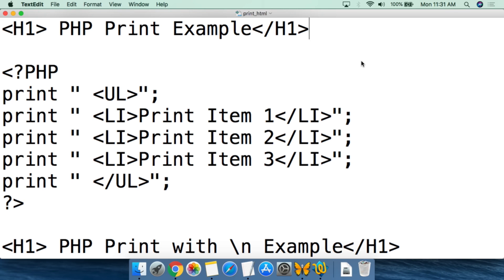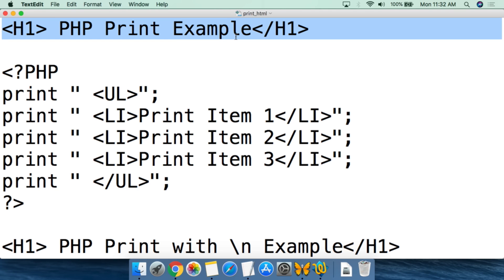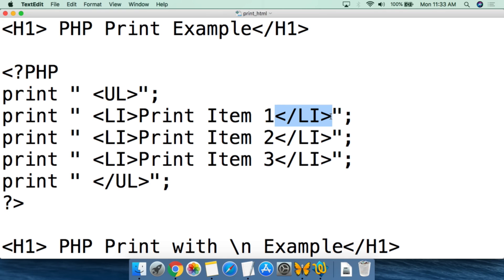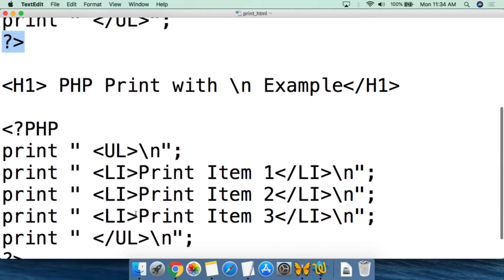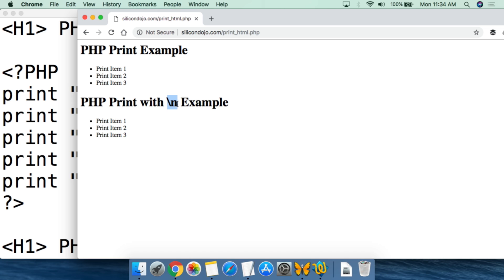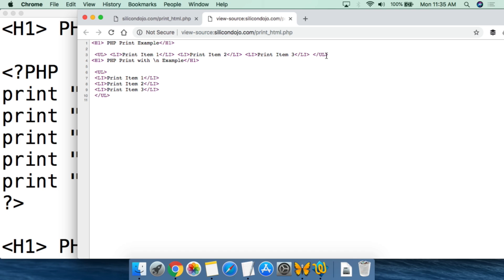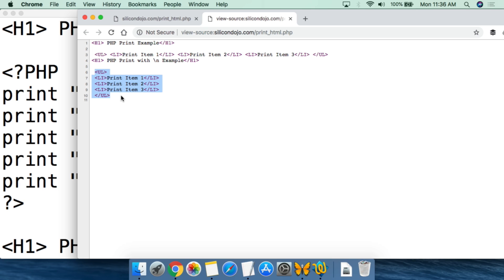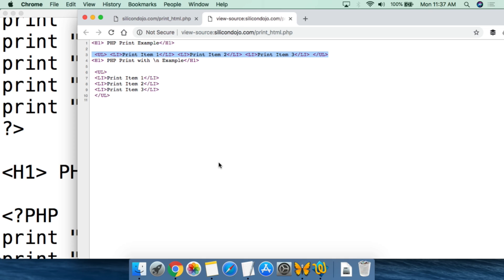PHP - Print HTML Web Pages with...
Printing text to be read for a text editor is different than writing text that will be read by a web browser.  Using PHP to format text for HTML is vital to create web pages that make sense.